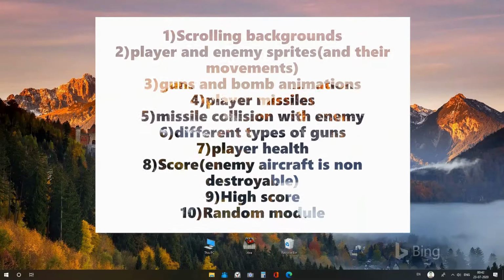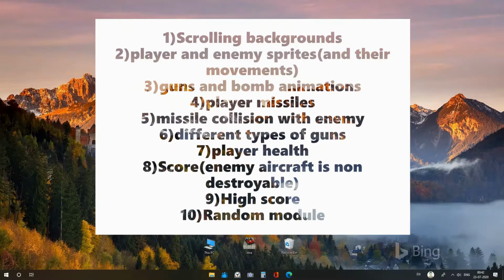The game I made using python pygame | The skies unlimited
Thanx for watching guys!!!
so this was a look of it.
and, here is the link